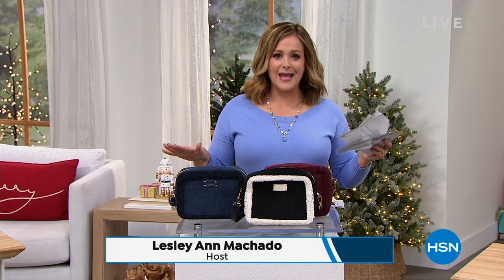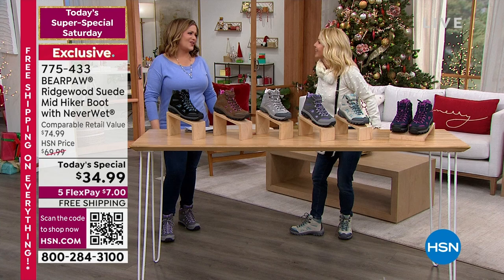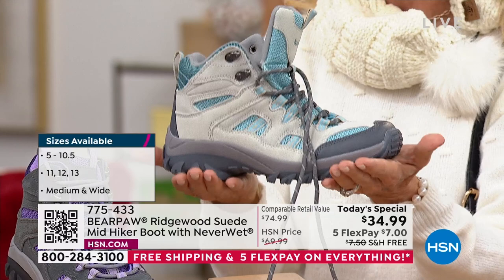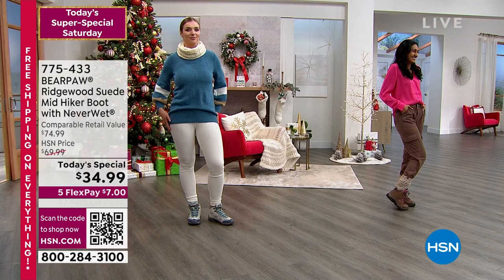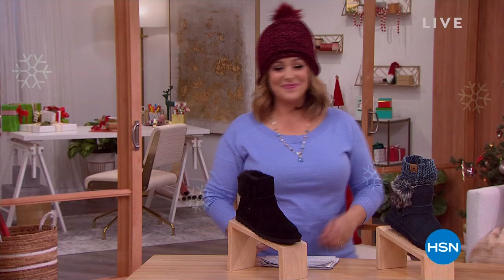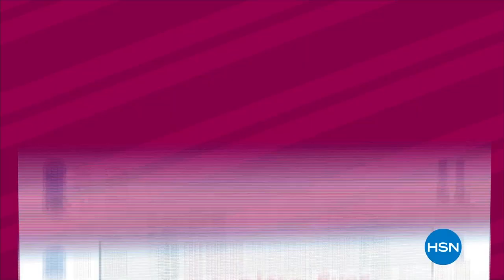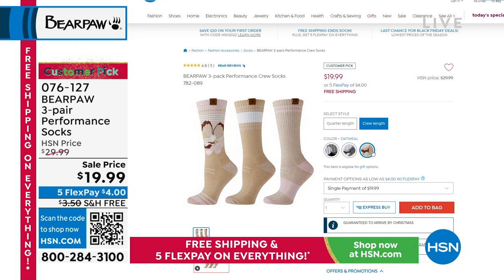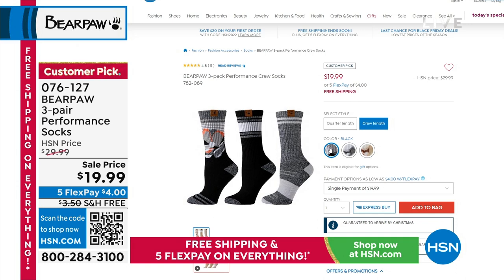HSN | Today's Super-Special Saturday BEARPAW Footwear Gifts 12.17.2022 - 08 PM